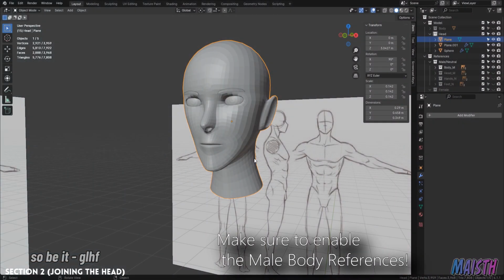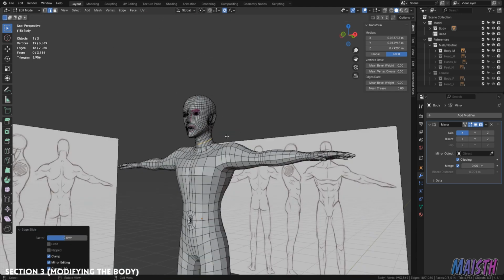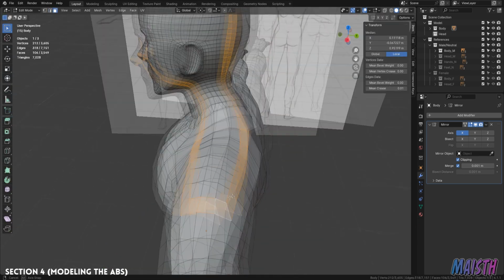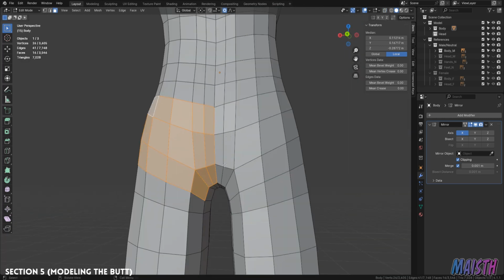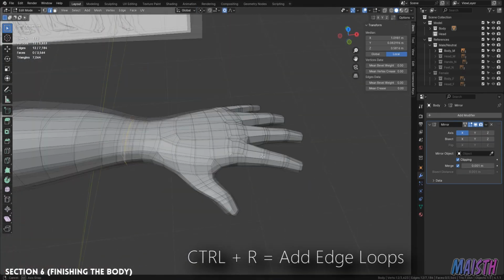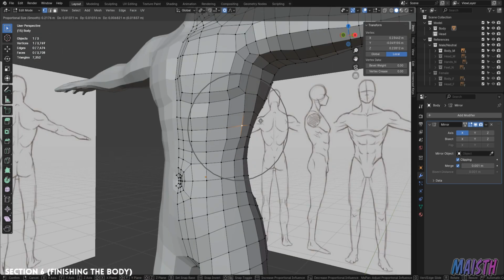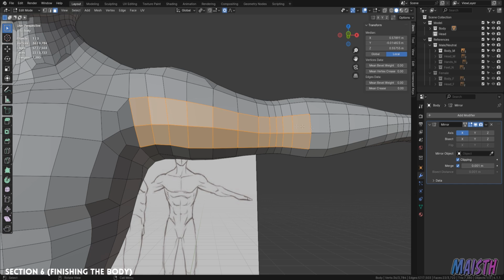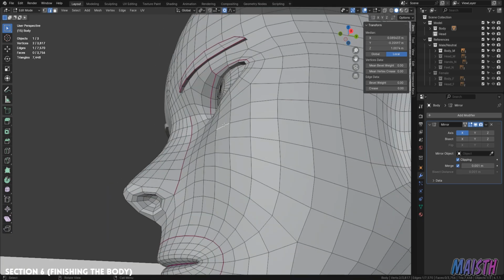Blender Human Character Modeling Tutorial - Part 6: Male Body (2024)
Welcome to the Sixth Part of the tutorial series! In this part we'll be modifying the neutral body and converting it in a male body, while also connecting the male head we did in the previous video, Finishing up the Male Character.

What is this series about? Basically you'll be learning to how model 3 human characters, a neutral one, a male one and a female one, while also learning the tools I use and method / workflow.

Timestamps
0:00 - Intro
0:40 - Joining The Head
1:52 - Modifying The Body
4:38 - Modeling The Abs
10:11 - Modeling The Butt
12:04 - Finishing The Body
28:04 - Ending

Part 6 Files (Download the Initial File to start from the beginning, Final File has the Male Body already modeled up if you need it.)

Part 5 Files (In case you don't have the mesh of the last part)